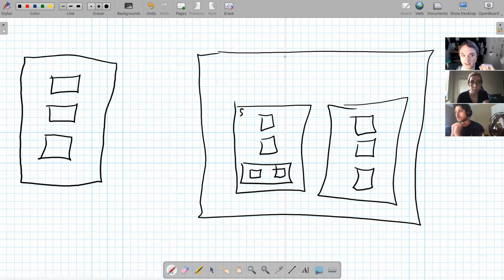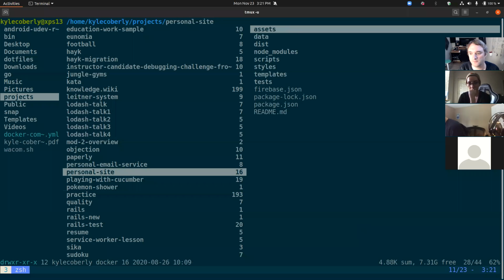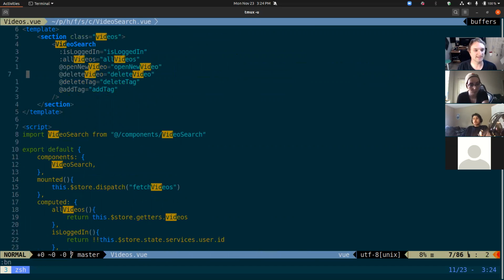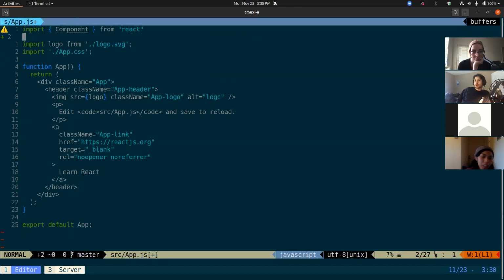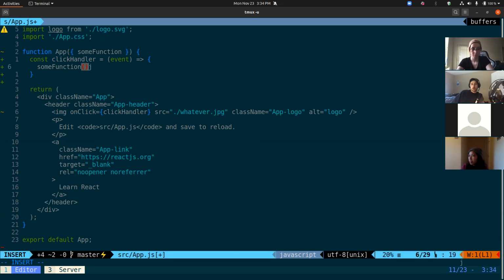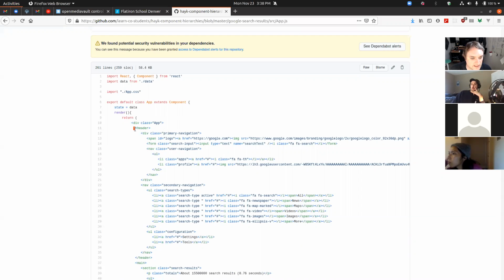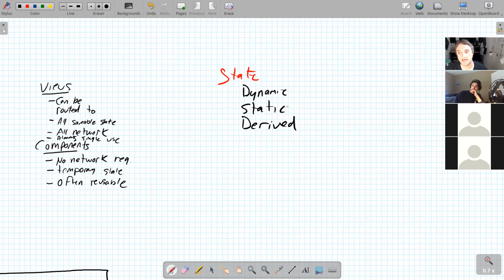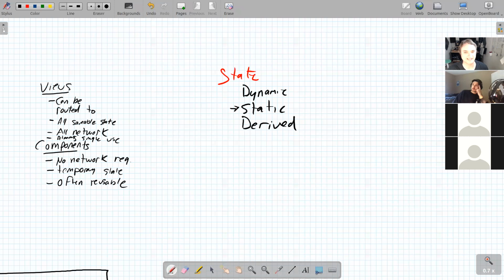React Component Hierarchies